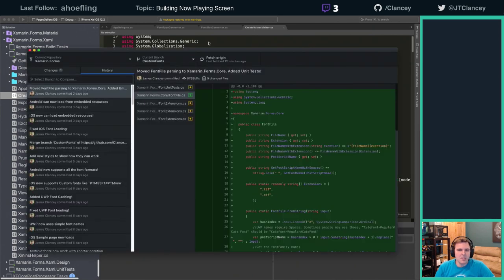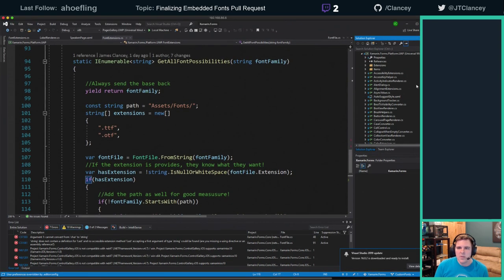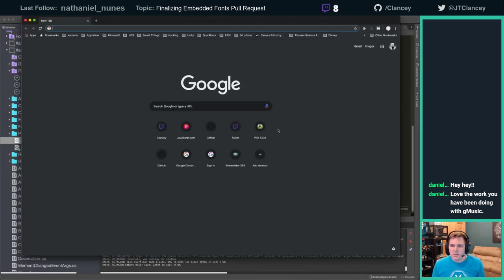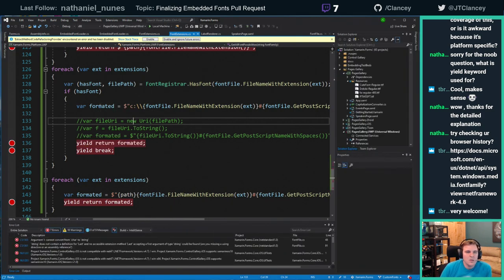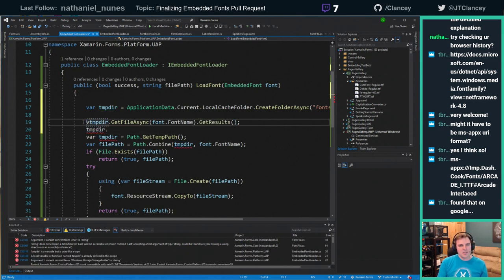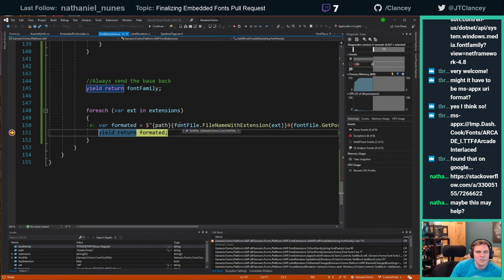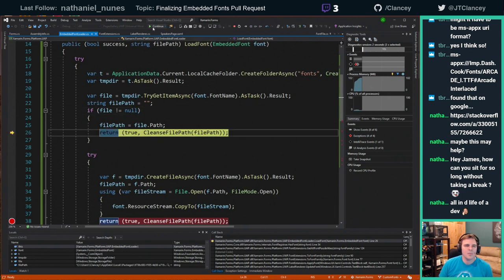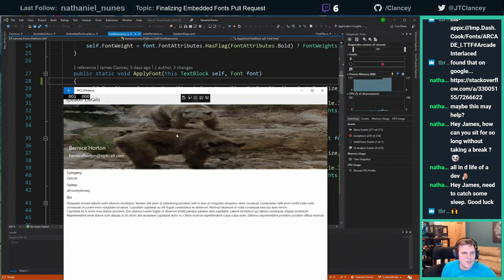Xamarin.Forms CustomFonts Finalizing Pull Request (4/25/2019)